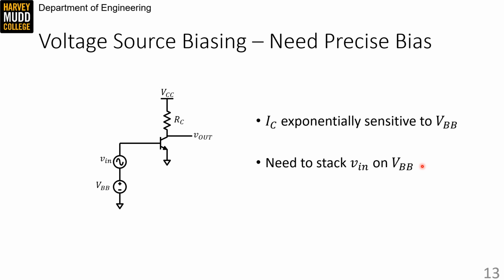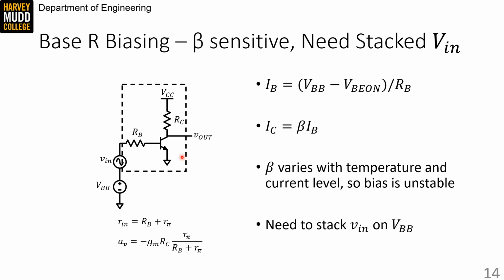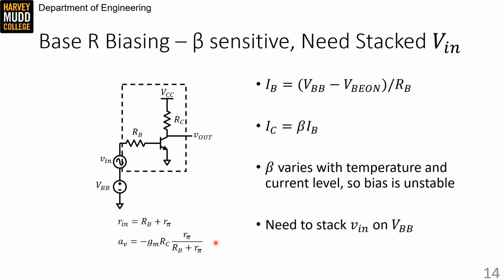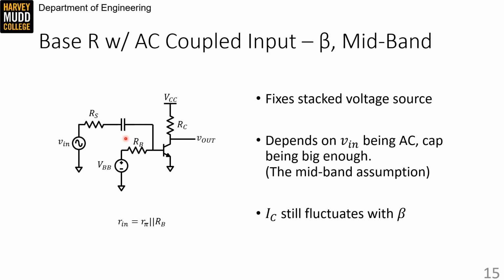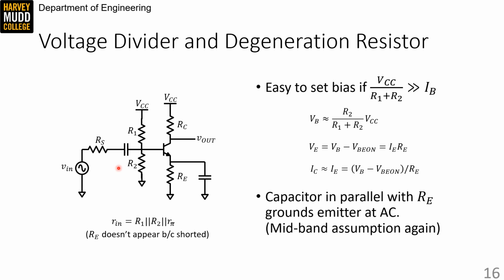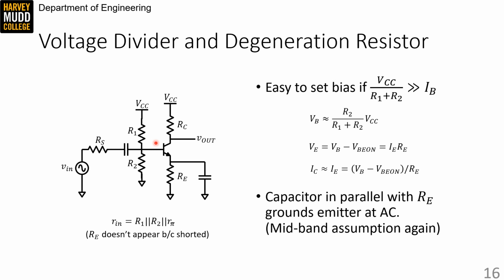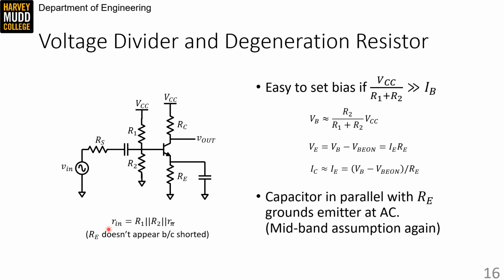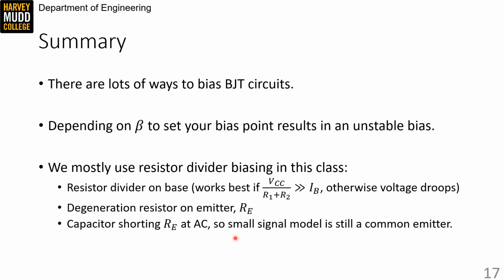Biasing the Common Emitter Amplifier | Intro to Analog Design | Harvey Mudd College | Video 7.4